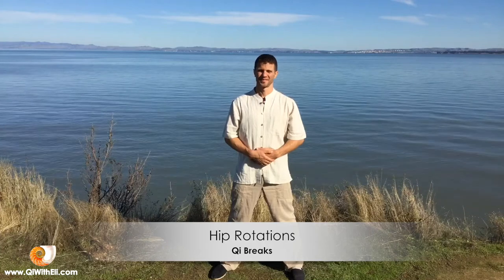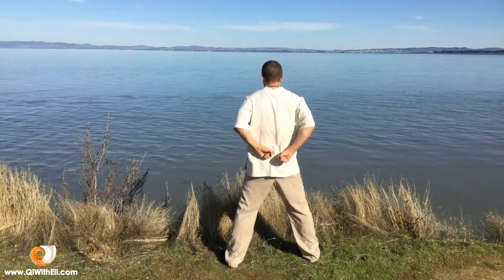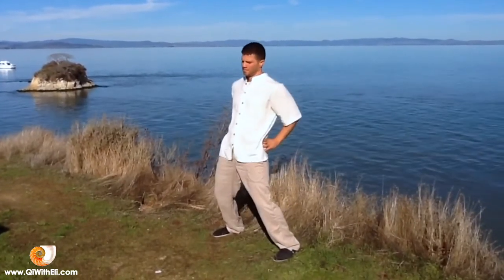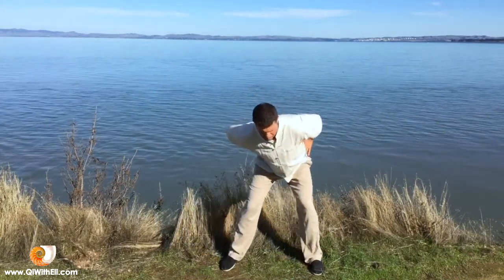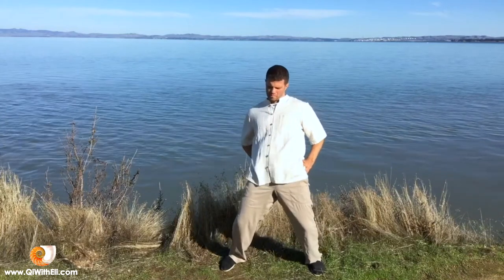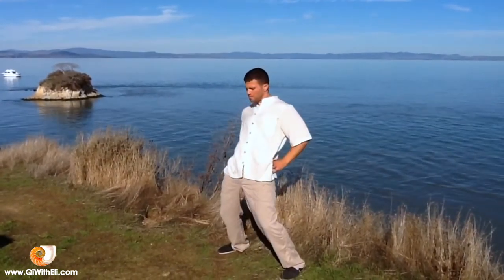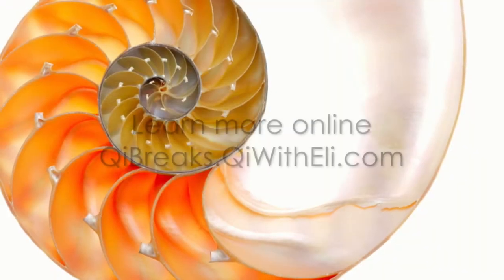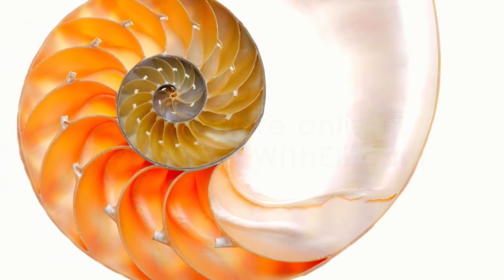Qi Breaks™ - Qigong Hip Rotation for Healthy Hips!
Haola my amazing YouTubers!

Thgis is an energetic practice designed to gently open the hips and lower back energy channels.

-Eli

I am trying to make my YouTube channel the BEST Qi Gong-focused channel out there, so it means the WORLD to me!